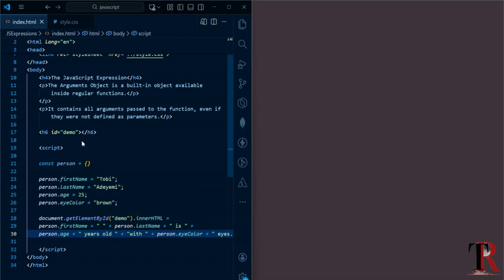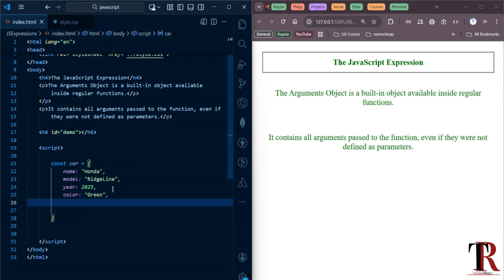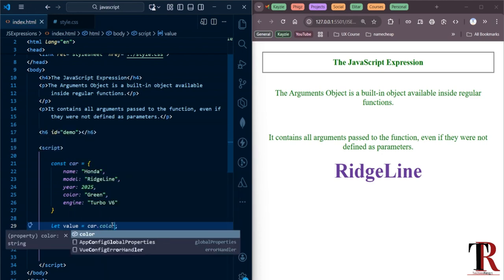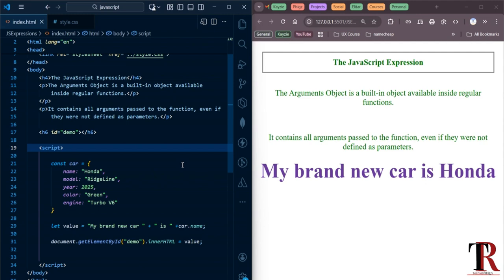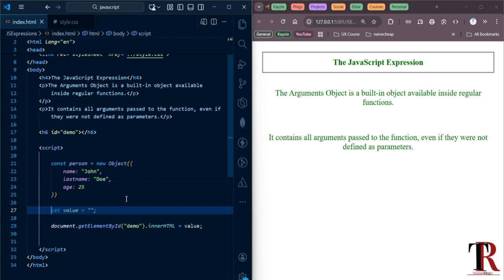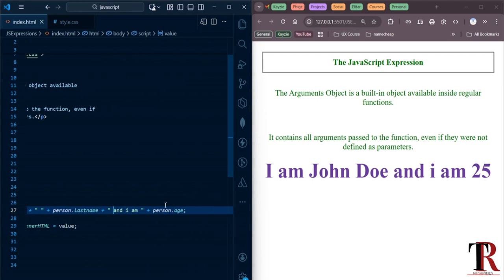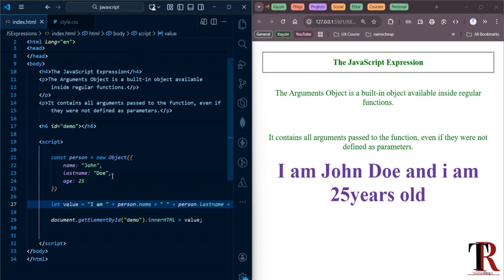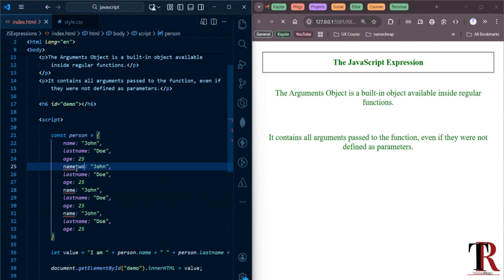JavaScript Objects II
JavaScript objects are used to store related data and functions as key–value pairs. They help organize code by grouping properties and methods that represent real-world entities.